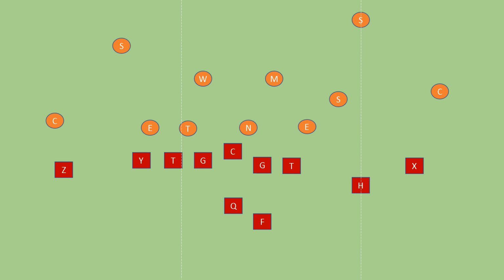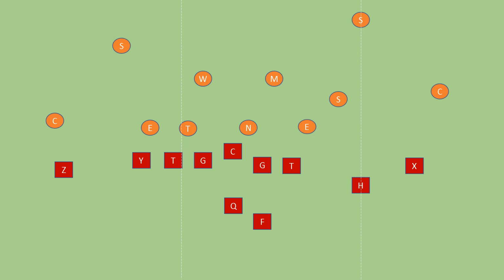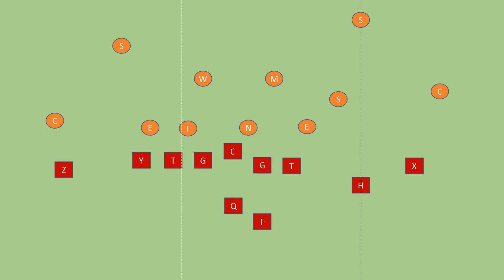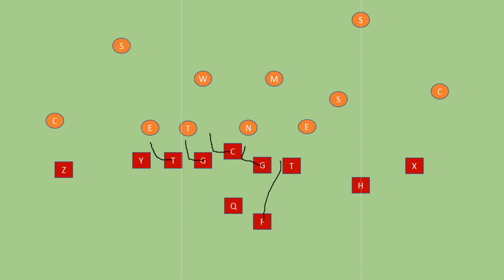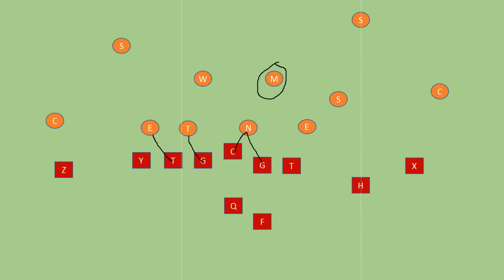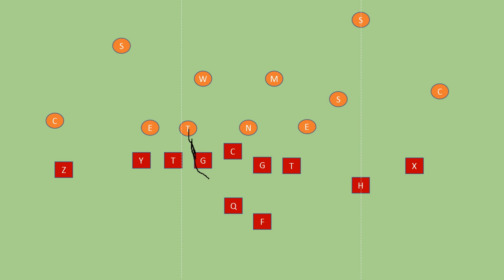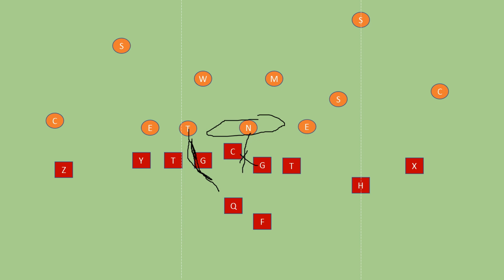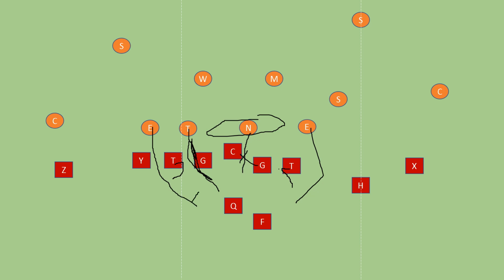Pass Rush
Chris Ash will reportedly be the next defensive coordinator at the University of Texas. He brings with him a 4-3 over look, which creates mismatches in one on one match-ups for the offensive line. This is just what the doctor ordered for a Longhorns defense which ranked ranked 108 with a sack percentage of 4.4 percent in 2019. This video will explain how the 4-3 over look will help Texas create more pressure on the quarterback without relying heavily on the blitz.